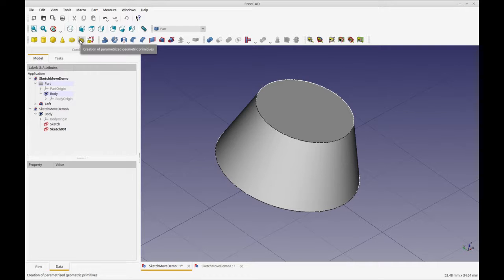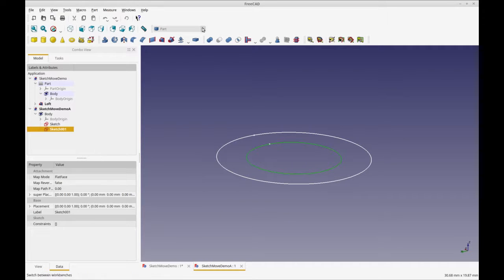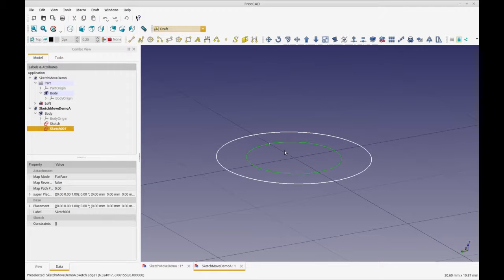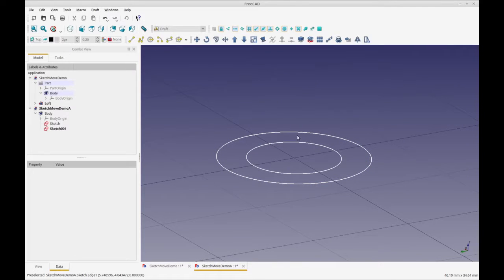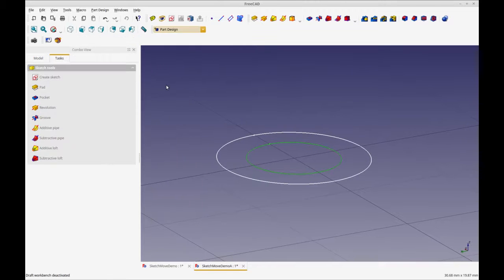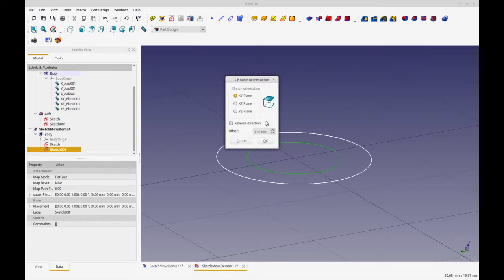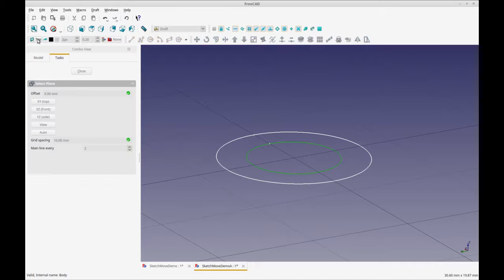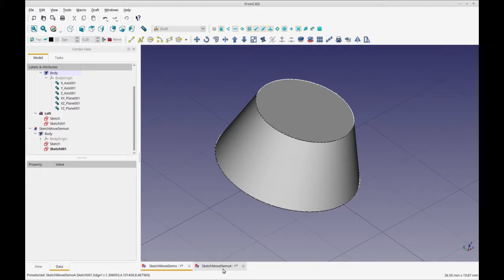FreeCAD - Move a Sketch with Draft-Move ( Secret Trick Enclosed )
IF you want to reposition a Sketch in FreeCAD, it can be non-obvious. First you must detach it from whatever support it is attached to, the secret trick is clicking Cancel instead of OK.

This was an early video I made, check out for a better way. I don't think this trick works anymore.

My Installation Details:

OS: Linux Mint 17.2 Rafaela
Word size of OS: 32-bit
Word size of FreeCAD: 32-bit
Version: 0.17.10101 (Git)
Build type: None
Branch: master
Hash: 99fa203f323927b0dd027420d4421b577b7420c3
Python version: 2.7.6
Qt version: 4.8.6
Coin version: 4.0.0a
OCC version: 6.8.0.oce-0.17